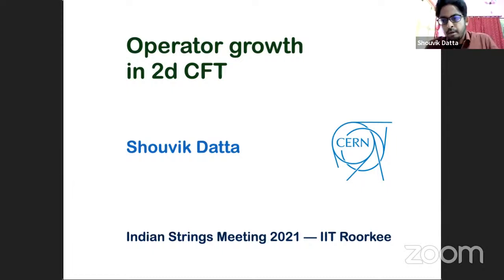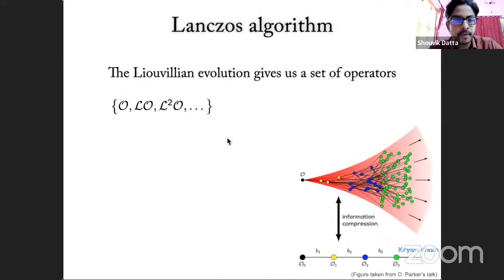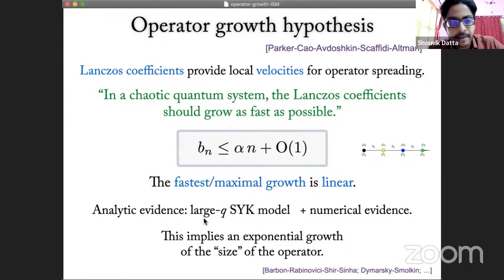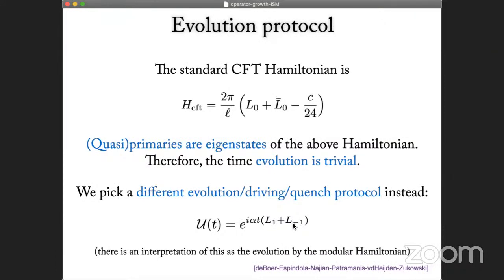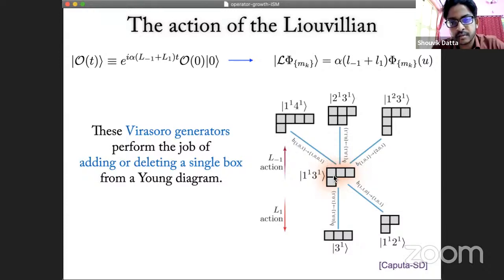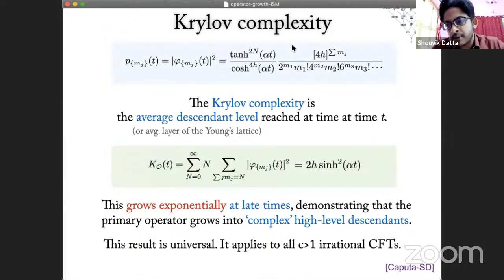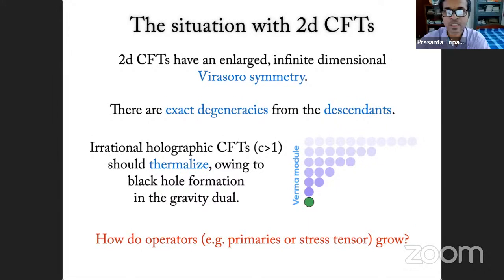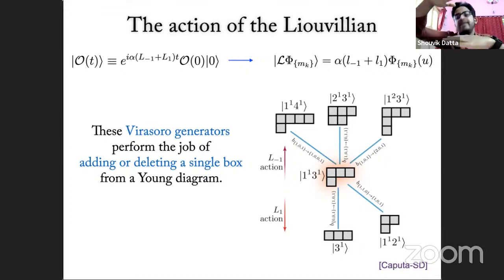ISM2021 Day-4 | Shouvik Datta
Speakers delivering their talks in the post-lunch session of Day-1 are as follows -

𝗔. 𝗦𝗲𝘀𝘀𝗶𝗼𝗻 𝗰𝗵𝗮𝗶𝗿: Prasanta Tripathy

    1.14:00-14:30
        Shouvik Datta

    2. 14:30-14:45
        Aritra Ghosh

    3. 14:45-15:00
        Debangshu Mukherjee

    4. 15:00 - 15:15
        Naveen Prabhakar

    5. 15:15 - 15:30
        Himanshu Parihar

        15:30-16:00
        Tea Break

𝗕. 𝗦𝗲𝘀𝘀𝗶𝗼𝗻 𝗰𝗵𝗮𝗶𝗿: Debashis Ghoshal

    6. 16:00-16:30
        Rudranil Basu

    7. 16:30-17:00
        Nilay Kundu

    8. 17:00-17:30
        Vijay Balakrishna Shenoy

    9. 17:30-18:00
        Nathan Seiberg

    10. 18:00 - 18:30
         Break
    11. 18:30 - 19:00
         Ahmed Almheiri